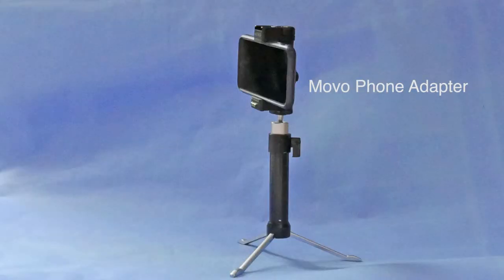How to Produce a Steady Photo/Video with Ron Osgood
Today’s photo/video tip from Ron Osgood, IU professor and Emmy-winning documentarian, covers how we can get a steady shot without holding our phone/video camera and without the help of another person.